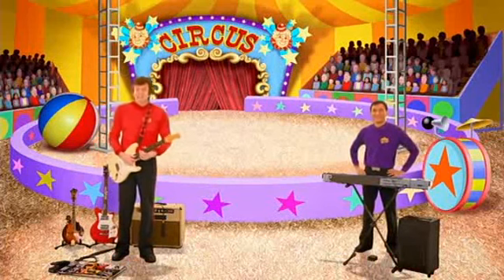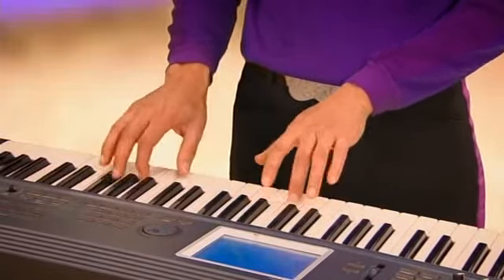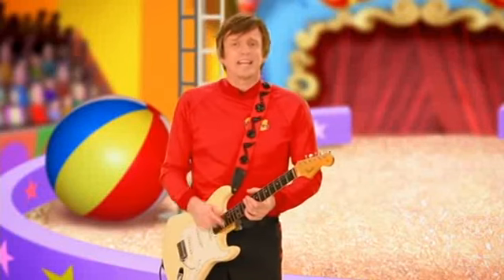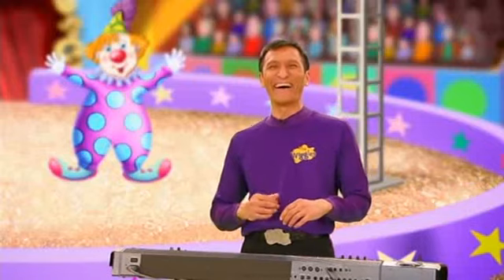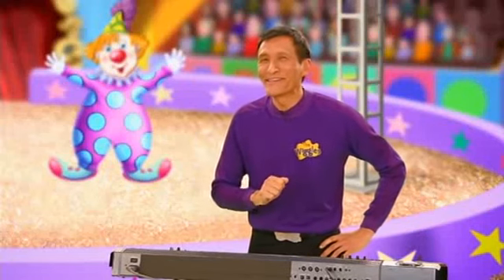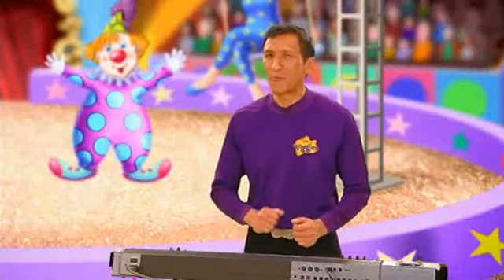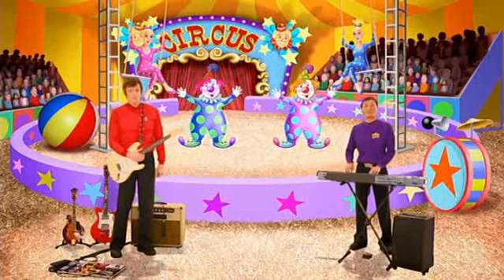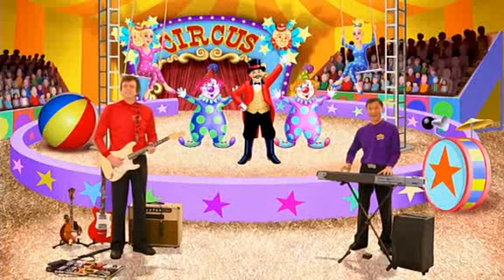The Circus Musical Landscape